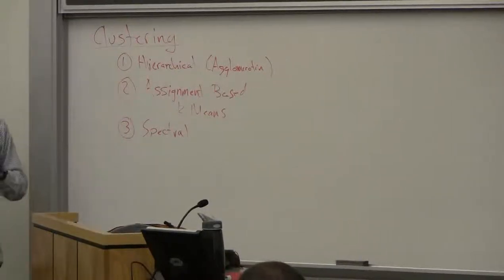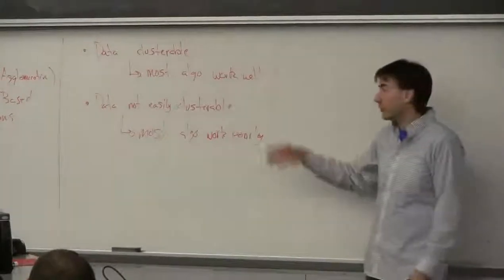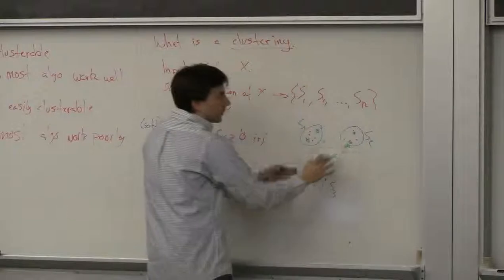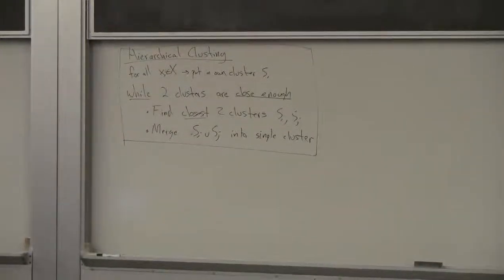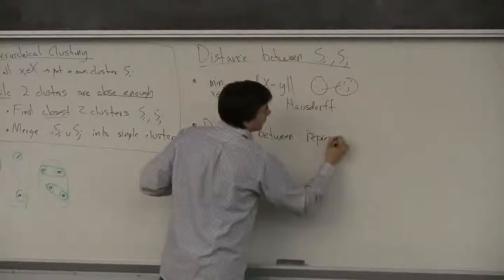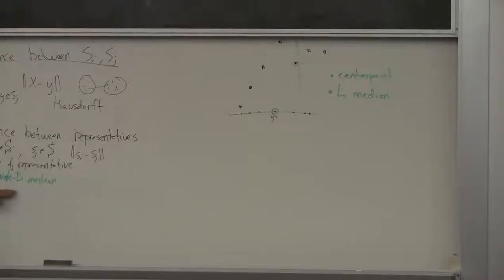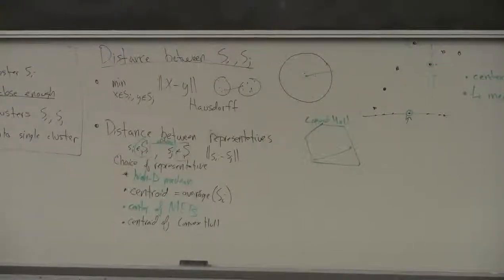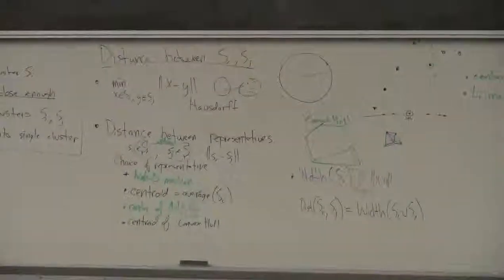Data Mining Lecture 9 Part 1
Hierarchical